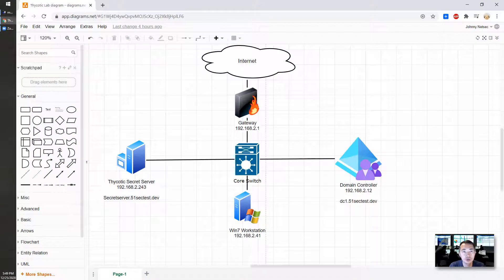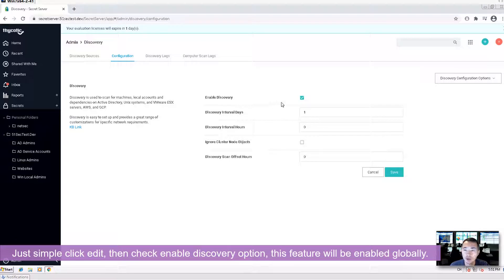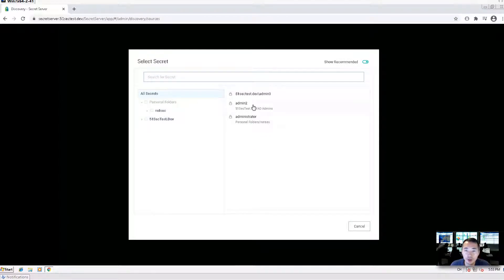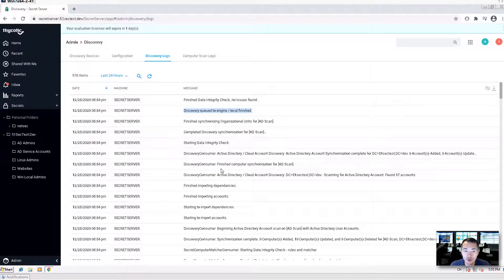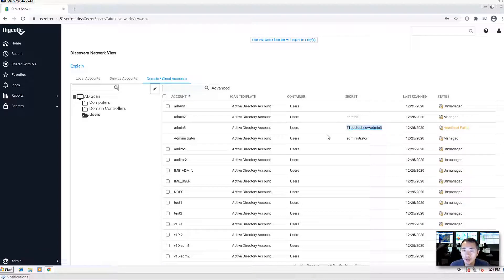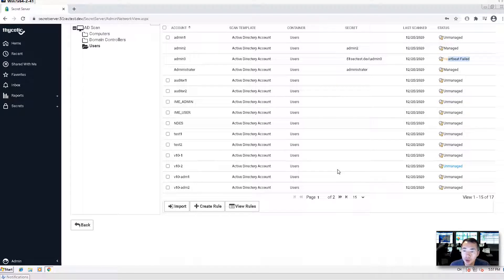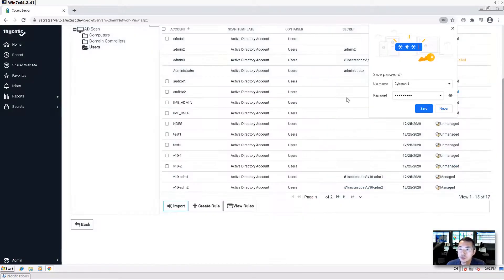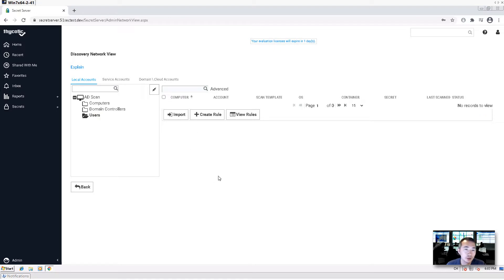13. Discovery - Thycotic Secret Server v10.9 Lab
This video is to show how to enable Thycotic Secret server's discovery feature, how to run your first AD discovery and how to import discovered accounts.

Basically three steps:
1. Enable discovery feature
2. Configure Discovery source(s)
3. Import discovered accounts.

There are other advanced features such as ,extensible discovery, scan template, rules to automatically import accounts.